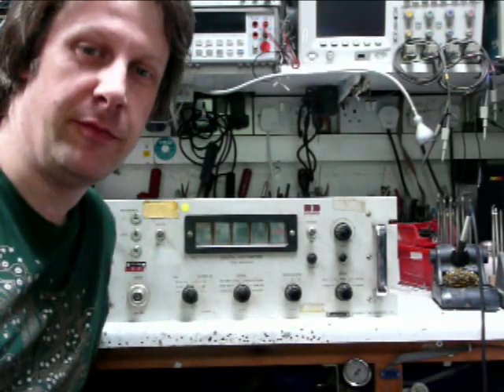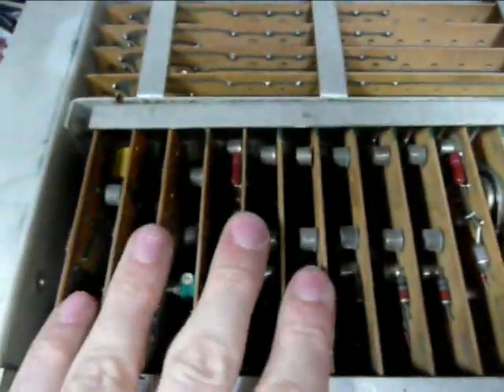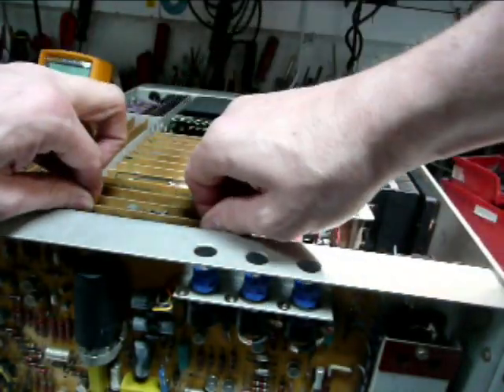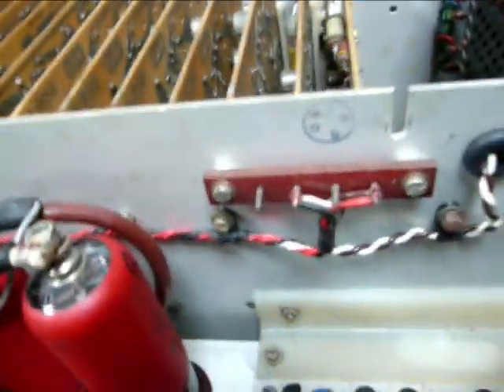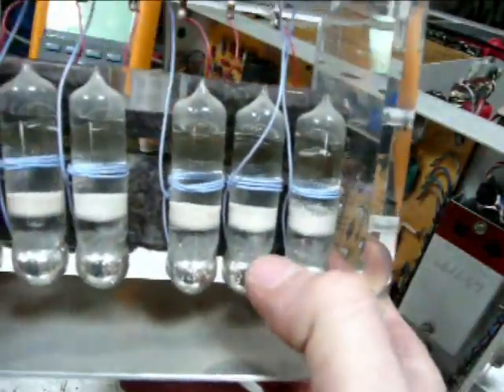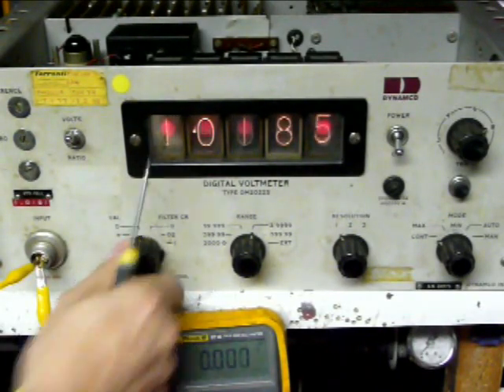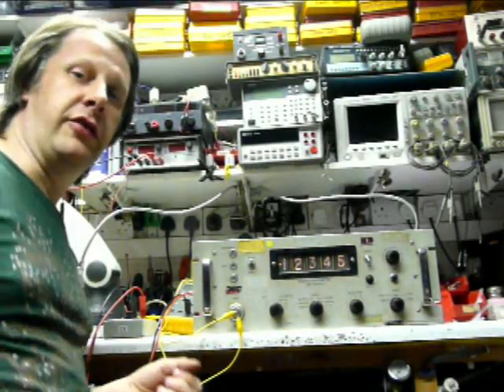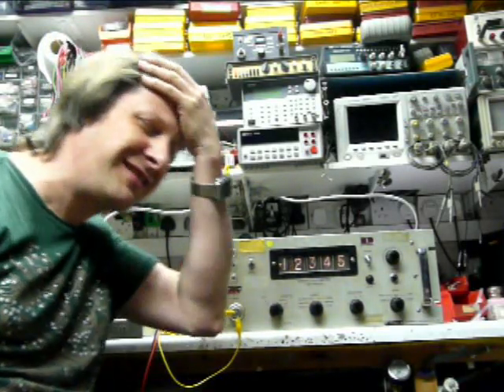Dynamco DM2022S Digital meter review and teardown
Not-entirely-serious review of 1967 vintage digital voltmeter.
With apologies to Dave "EEVBLOG" Jones.